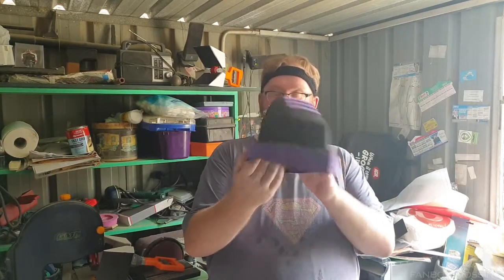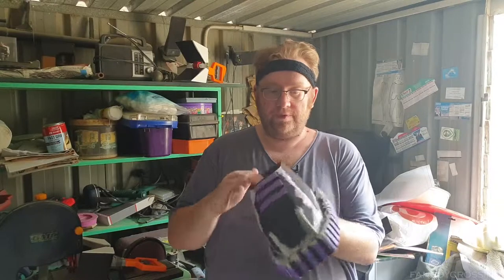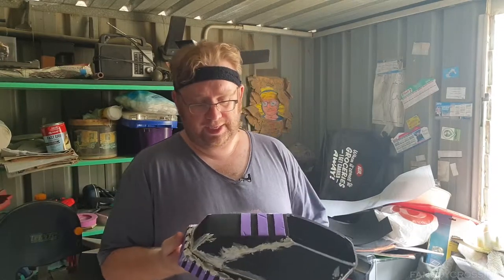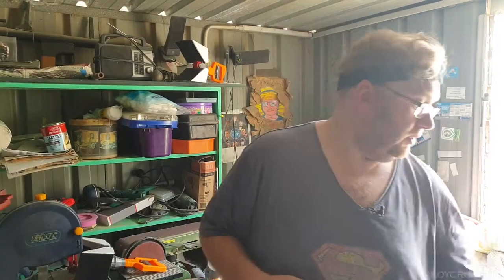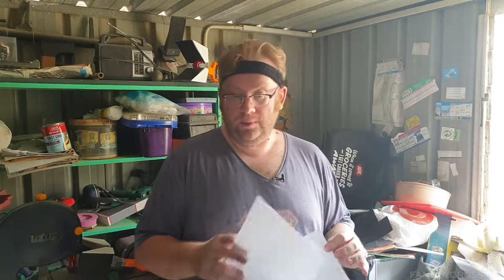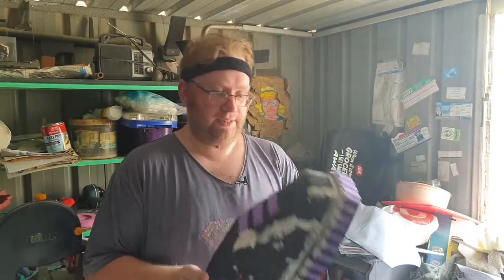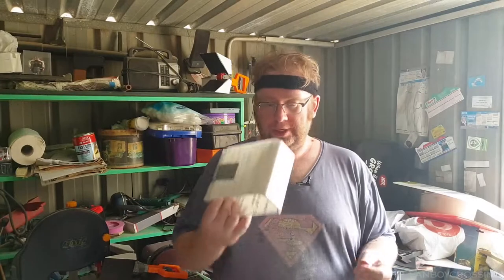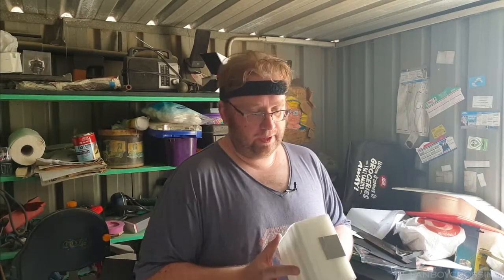Robot Boots - Puttying and Sealing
In this episode I'll be talking about using puttying to fix your mistakes, at least the unintentional ones, as well as the importance of sealing your foam and discussing methods of doing so.